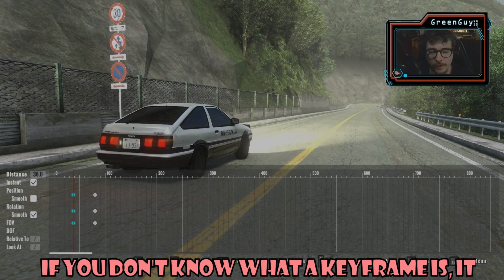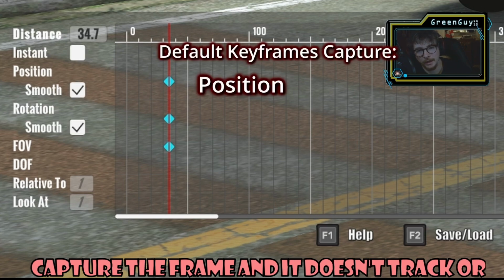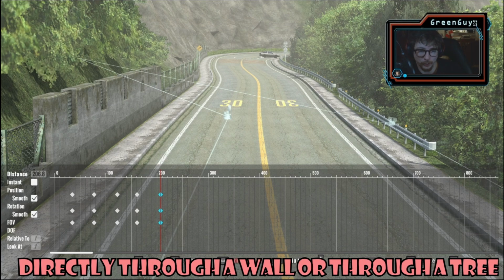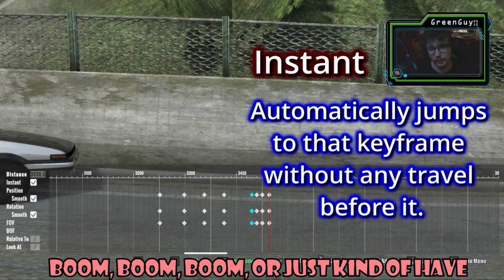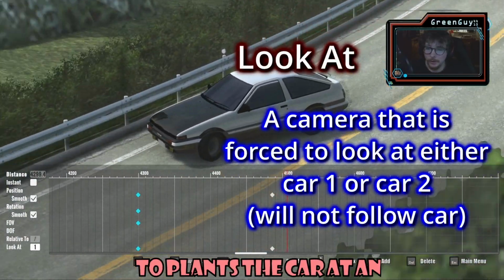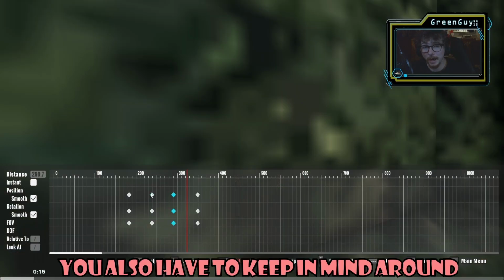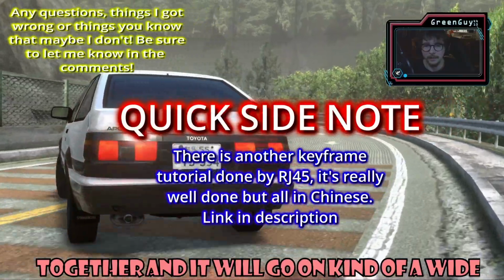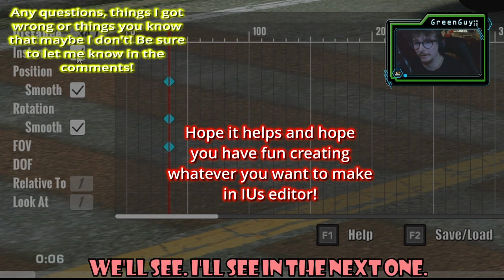The Initial Unity Replay Editor | Part 2 | Keyframes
Slightly less easier than you think.
I had some MAJOR media corruption issues with this one so it's got some issues but the information is all still there